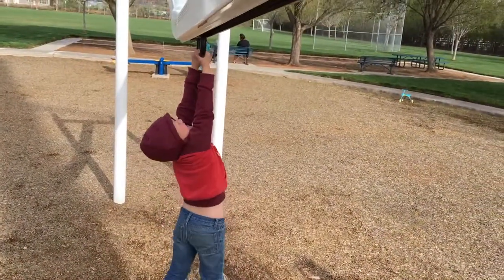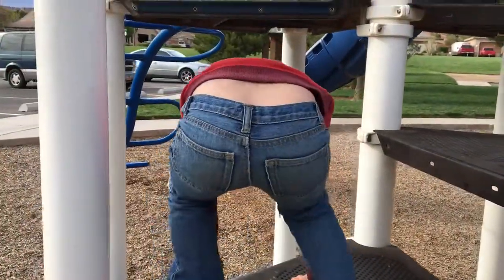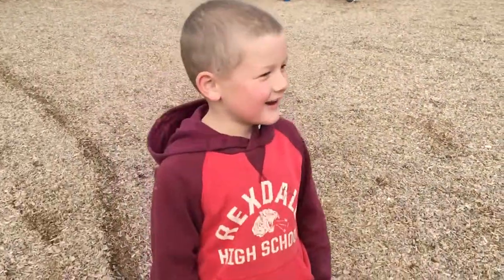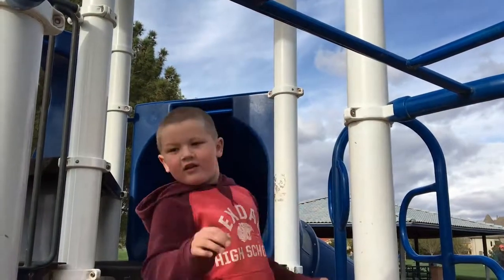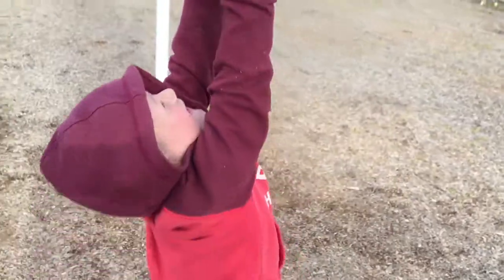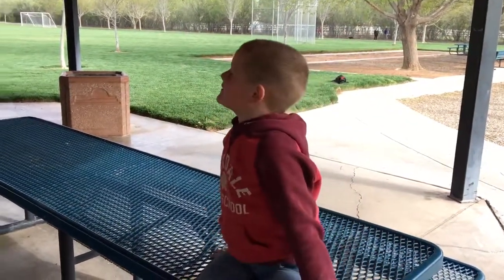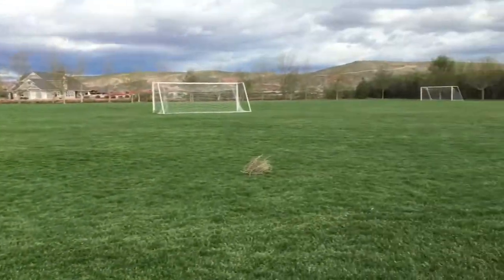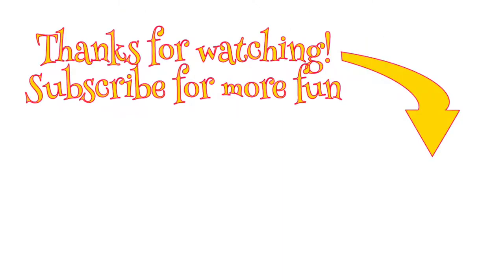ENTIRE PARK REVIEW! Christensen Park review and walkthrough for kids by a KID! 2017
Christensen Park is a great place to literally "hang out" at! Check Miles out as he plays on the rail zipline!!! What Christensen Park lacks in size it makes up for with fun! Slides, swings and teeter toter are a great combo for a great time!

We gave Christensen Park,
😁😁😁😁 out of 😁😁😁😁😁